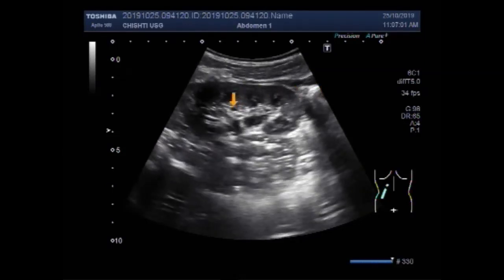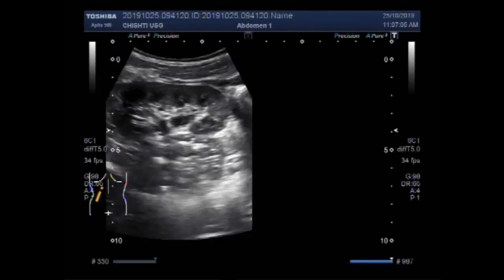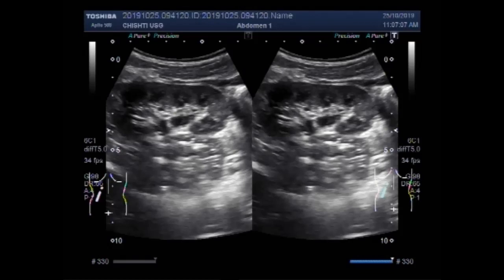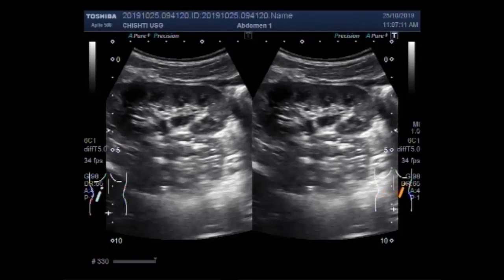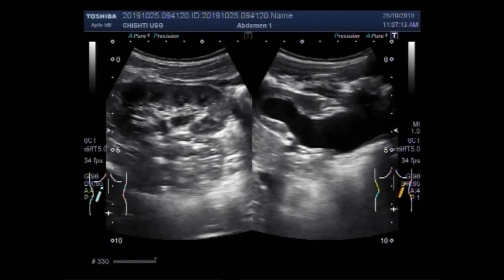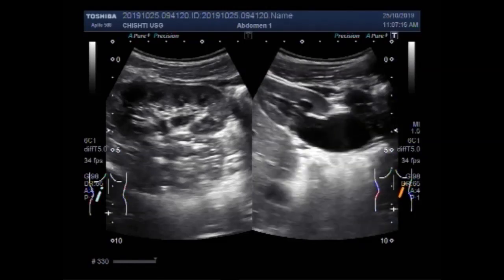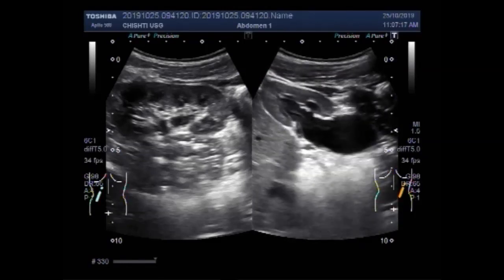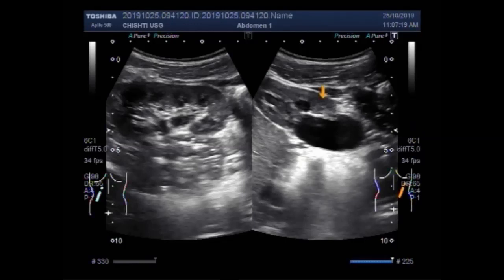Ultrasound Video showing narrowing of pelvi-ureteric junction.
This video shows the narrowing of the pelvic-ureteric junction.